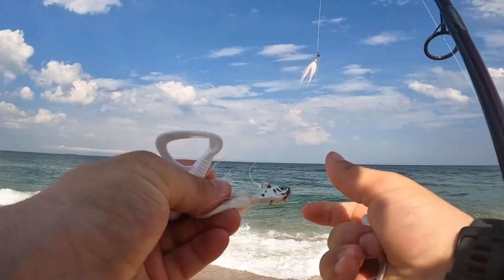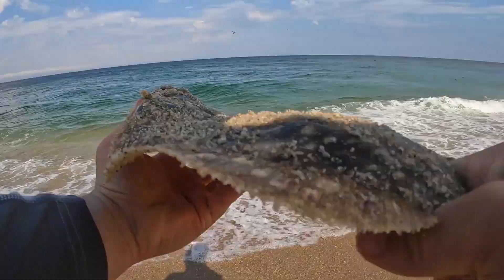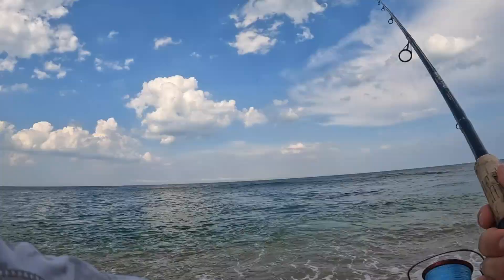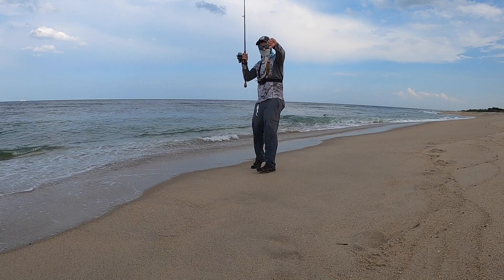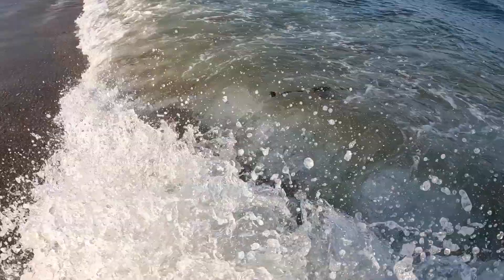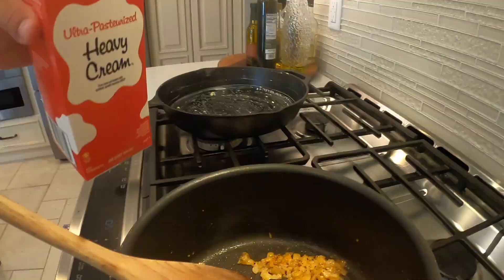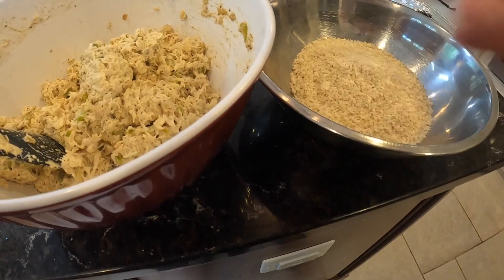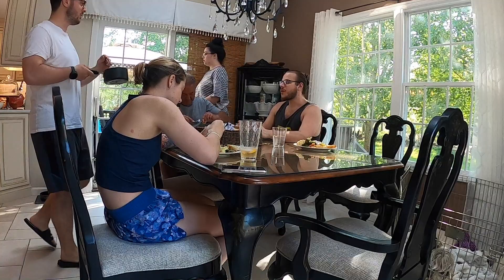CRAB STUFFED FLUKE Smoked On The Traeger | Amazing Results….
In this episode I catch fluke off the surf and stuff it with crab for the smoker. The result was amazing.

GEAR USED ON MY CHANNEL

Cooking Supplies
All Clad Saute Pans
Portable Burner
Shun 7inch Santoku
Kikuichi Chef Knife
Wustof Legende
Cuisinart Portable burner-Grill

Fluke Gear

Shimano Vanford
St Croix Mojo Inshore
(Newer Model)
SPro Bucktail 1/2 oz
Spro Bucktail 3/4 oz
Thundermist Lures Teaser T
Gulp 3 inch Mullet
Berkeley Gulp!

Amazing Music
♪ Afternoon (Prod. by Lukrembo)